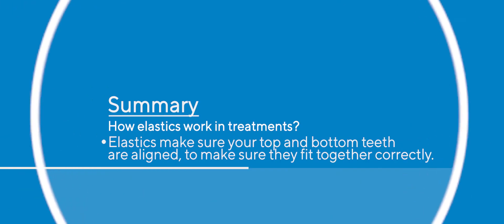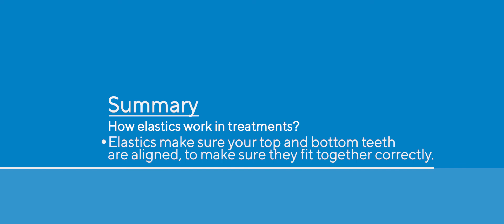How do elastics work in treatments?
Elastics help your upper and lower sets of teeth to meet together, creating a perfect bite alignment. If you need them, here's how elastics work during treatment.

Remember this series is also 100% interactive so if you have any burning questions about orthodontics, please don't hesitate to send us a message and we will add it to our video queue. Have a great day!

Address: 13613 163 St NW #201, Edmonton, AB T5V 0B5